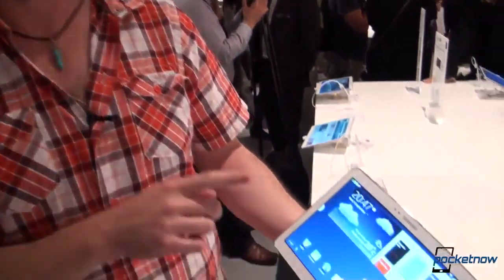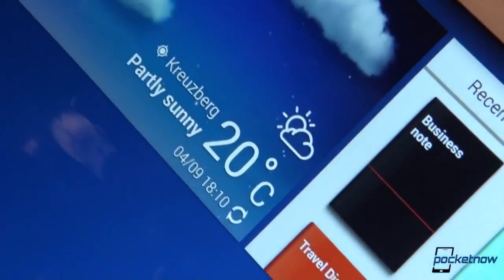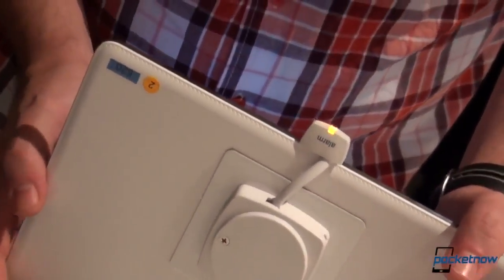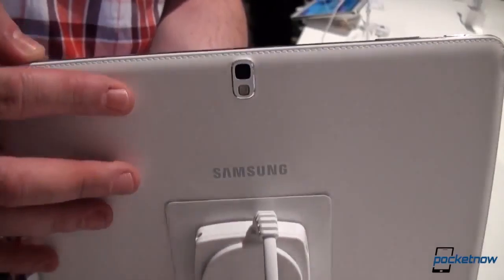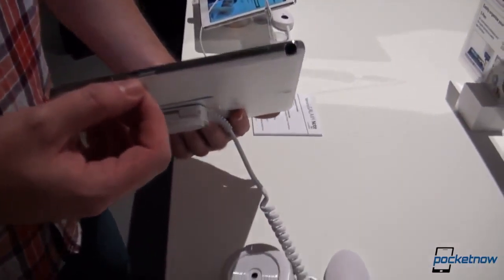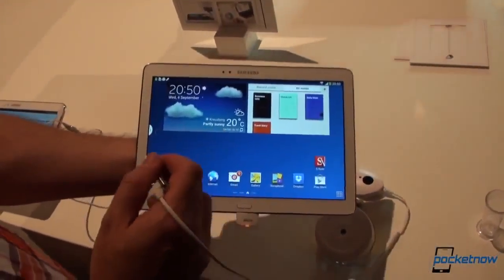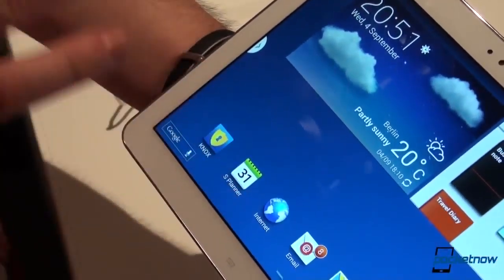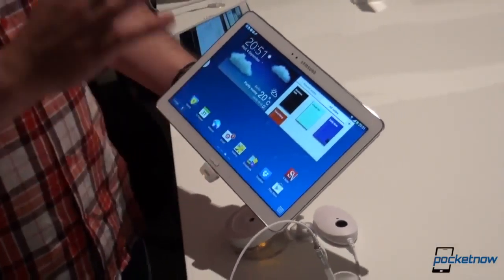Samsung Galaxy Note 10 Hands On at IFA 2013